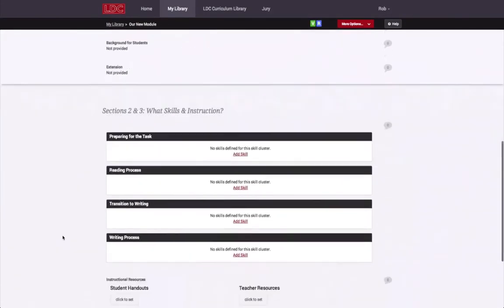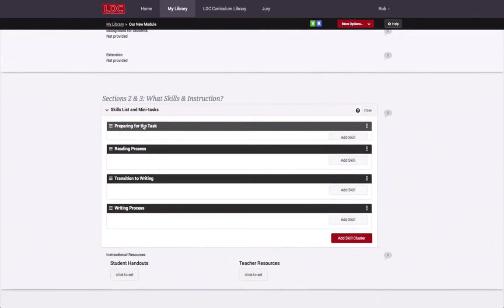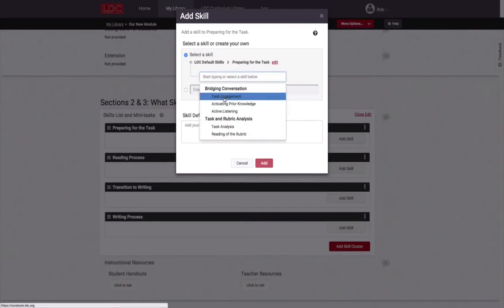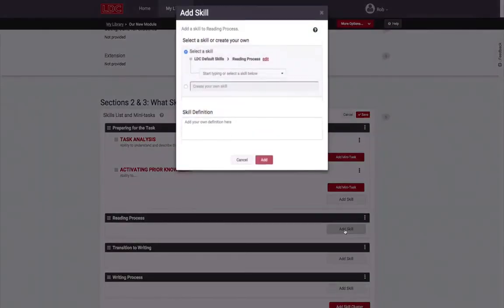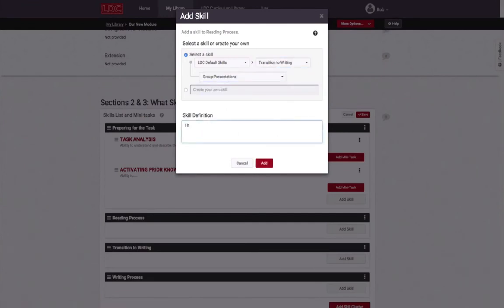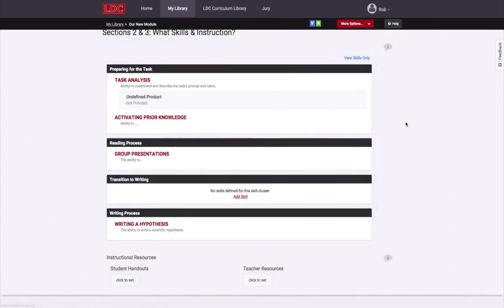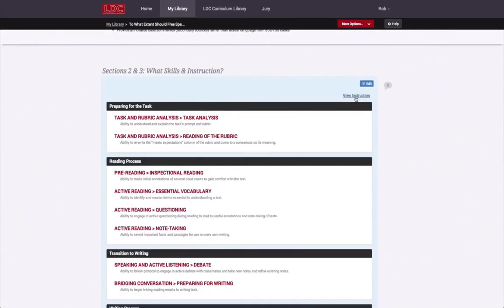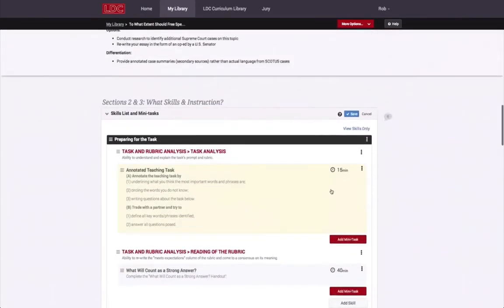Skills List Editing